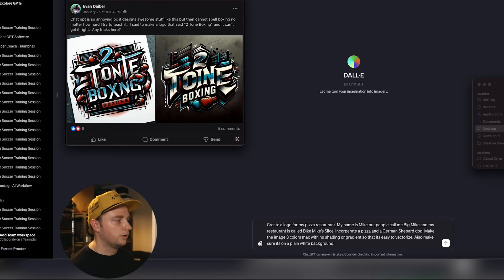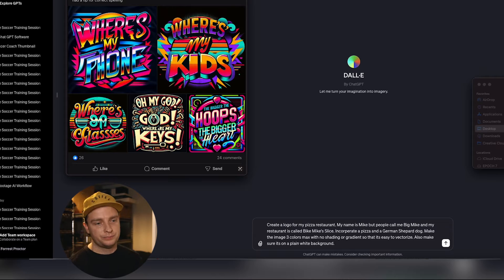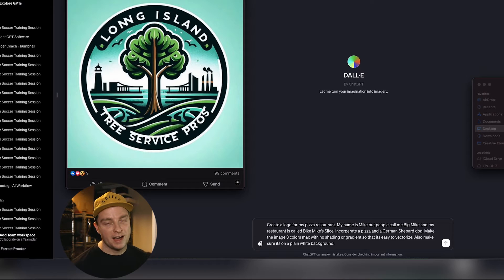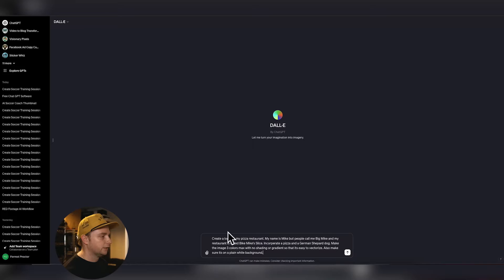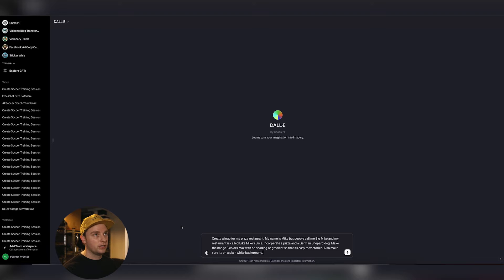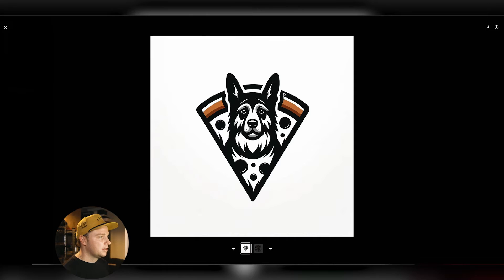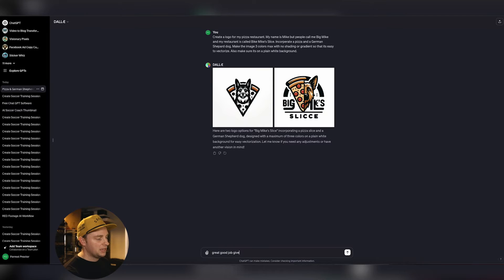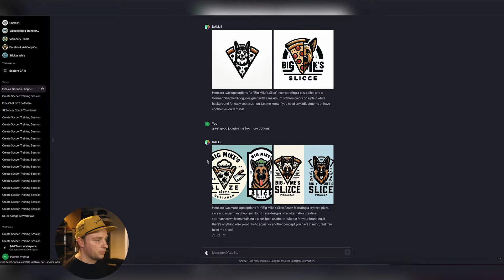How to Design a Logo with ChatGPT's DALL-E: Mastering AI Art Creation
Welcome to our comprehensive guide on harnessing the power of artificial intelligence to design your unique logo using ChatGPT's DALL-E! In this tutorial, we'll walk you through the step-by-step process of creating an eye-catching logo that stands out. Whether you're a beginner or an experienced designer, our expert tips and tricks will ensure you make the most out of DALL-E's capabilities. Discover how to fine-tune your prompts to get precise, creative results, and learn how to refine your designs to perfection. Join us as we explore the future of logo design with AI, and start crafting your brand's identity the right way today!

My Camera gear (theres alot. )
Fujifilm XH2 S
Canon R6 Mark ll
Canon R
Canon C100
Sigma 18-35 mm
Sigma 50mm 1.4
Canon 70-200 mm
Canon 16-35mm
DJI Mini 4 Pro
Comica VM30 Shotgun Mic